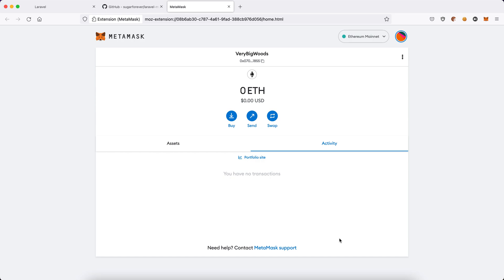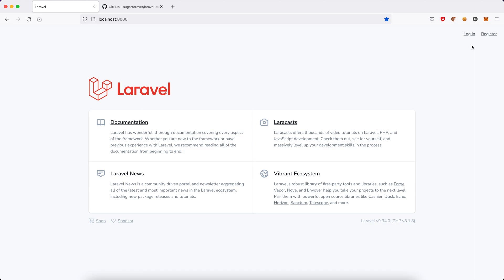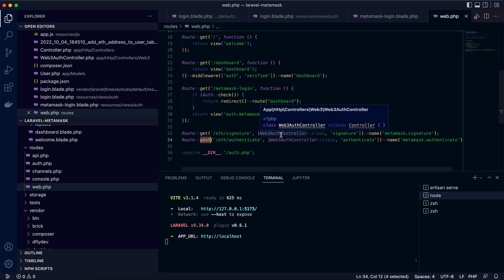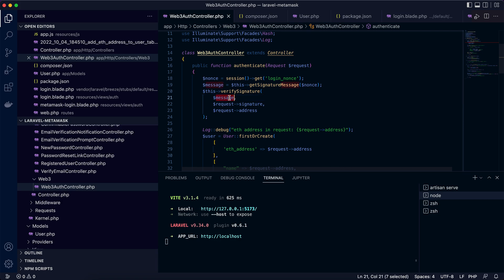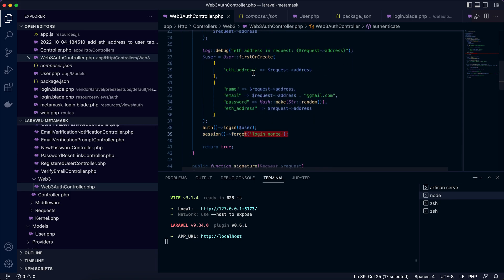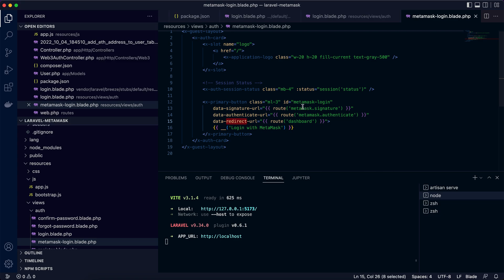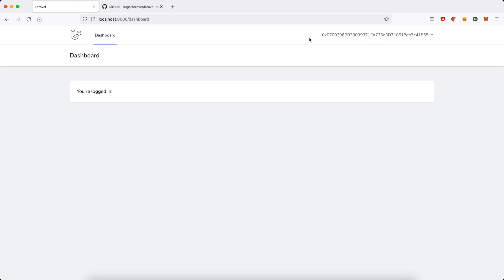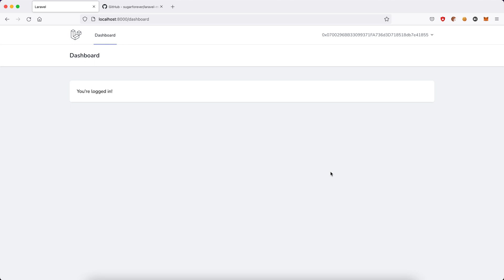[Laravel Tutorial] Login with MetaMask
MetaMask is a cryptocurrency wallet that enables users the access to Web3.

In this video, I will walk you through the essential steps of enabling login with MetaMask in your laravel application.